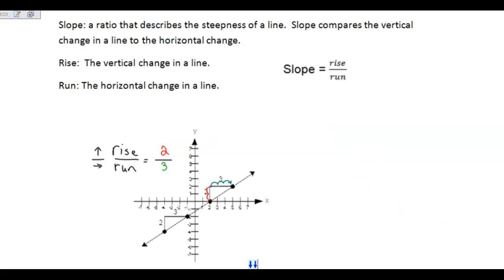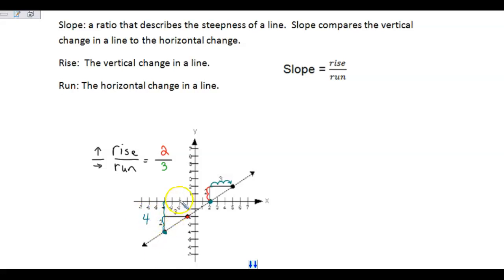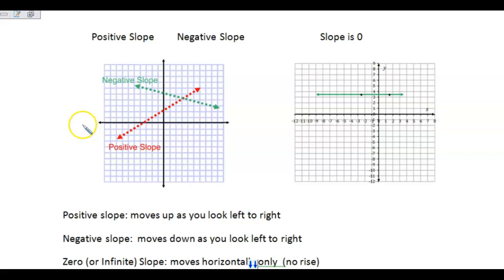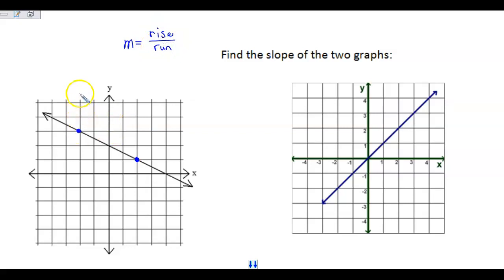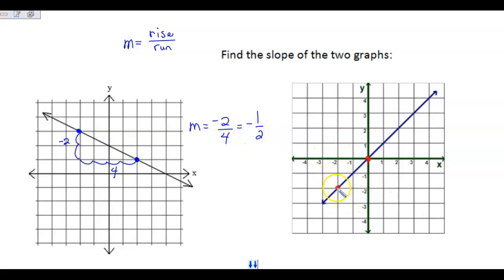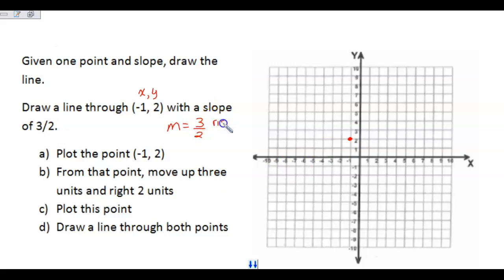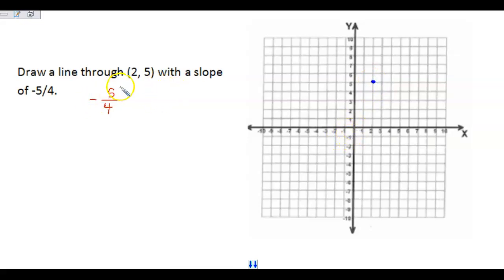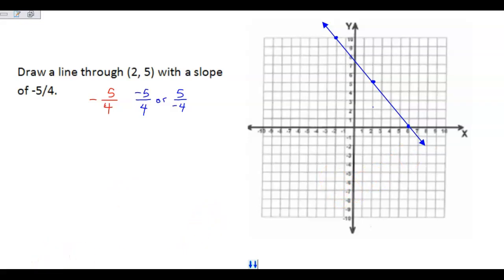Slope (Rise over Run) Review